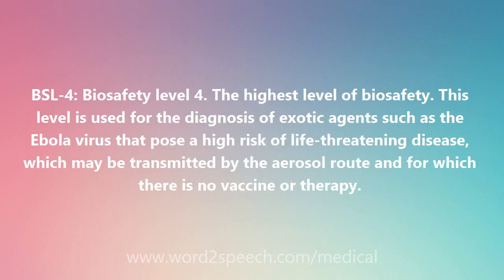BSL-4 - Medical Meaning and Pronunciation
Title: BSL-4

BSL-4: Biosafety level 4. The highest level of biosafety. This level is used for the diagnosis of exotic agents such as the Ebola virus that pose a high risk of life-threatening disease, which may be transmitted by the aerosol route and for which there is no vaccine or therapy.

How to pronounce BSL-4
definition of BSL-4
audio dictionary
How to say BSL-4
What is the meaning of BSL-4
Pronounce BSL-4
Medical dictionary
Medical definition of BSL-4